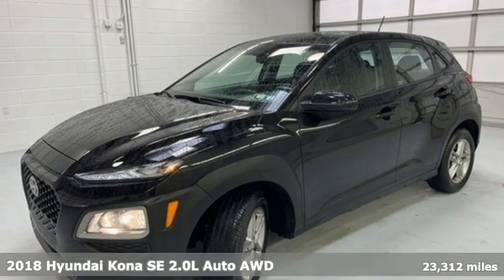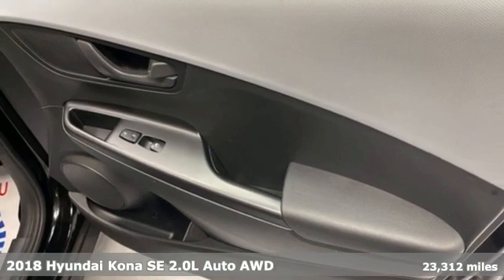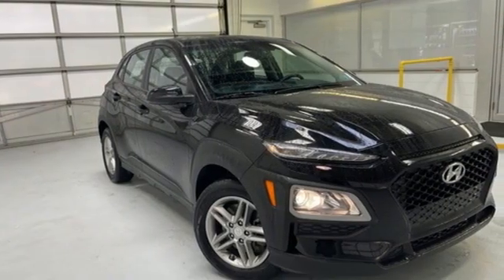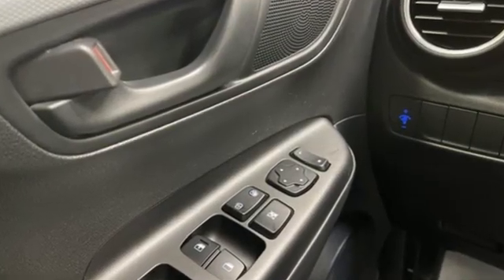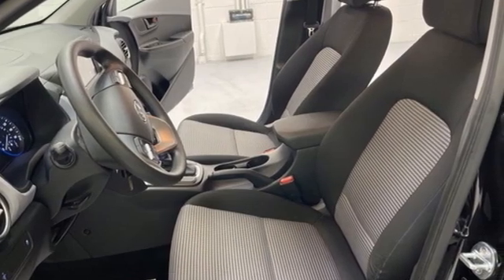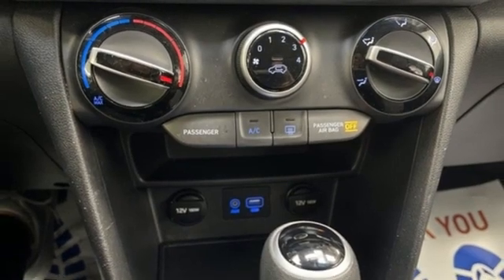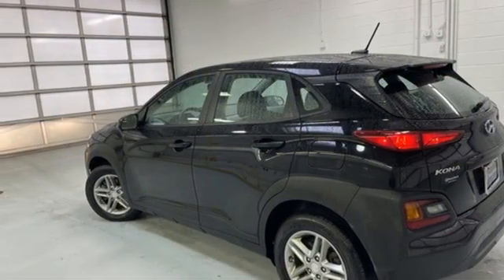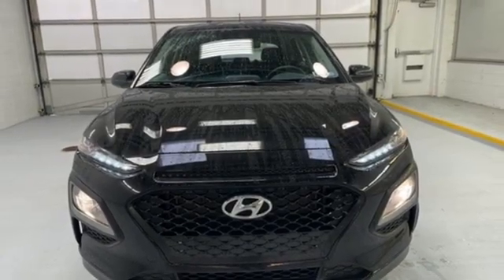Used 2018 Hyundai Kona Wilkes-Barre PA Scranton, PA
Year: 2018
Make: Hyundai
Model: Kona
Trim: SE
Engine: I4
Transmission: 6-Speed Automatic
Color: Black
Interior: Black
Mileage: 23312
Stock #: KP21462
VIN: KM8K1CAA3JU135882
Ultra Black AWD 6-Speed Automatic I4brbrRecent Arrival! 25/30 City/Highway MPGbrbrbr*Your additional costs are sales tax, tag and title fees for the state in which the vehicle will be registered, any dealer-installed options (if applicable) and a $389 Pennsylvania dealer processing fee. Prices are subject to change, and prior sales are excluded from these offers. While every reasonable effort is made to ensure the accuracy of this information, we are not responsible for any errors or omissions contained on these pages. Please verify any information in question with the dealer.

Address:
150 Motorworld Dr #3